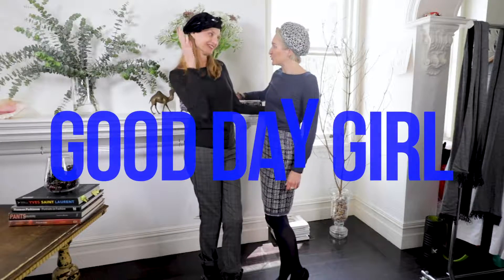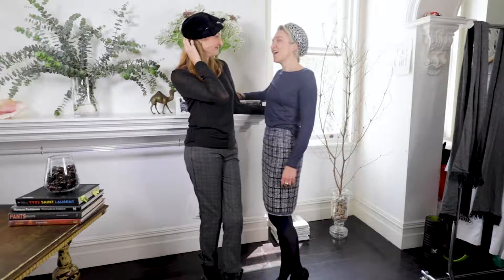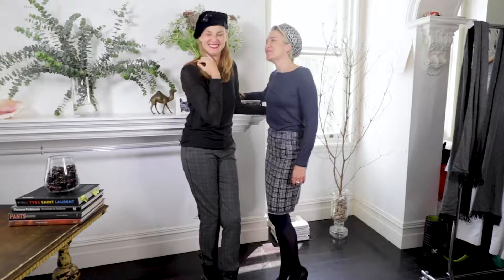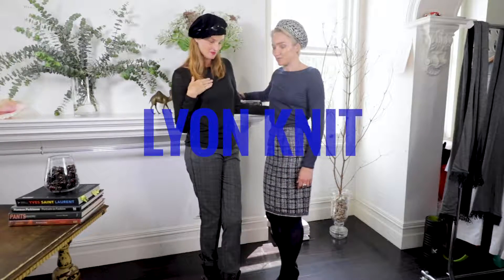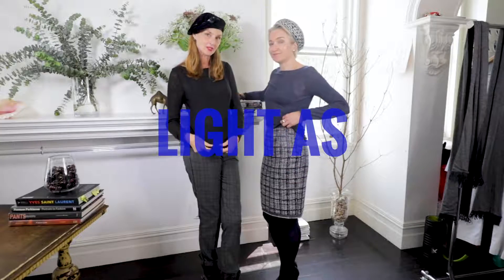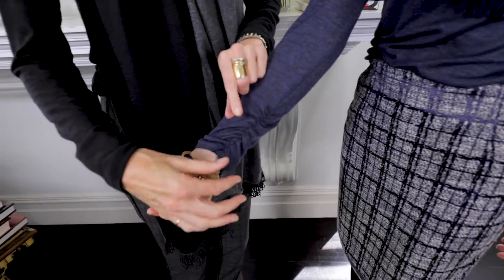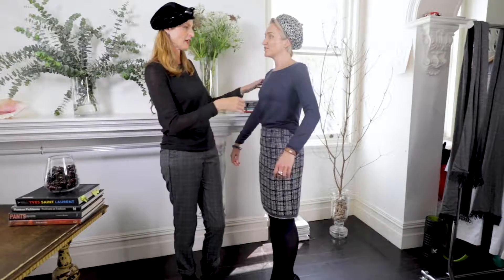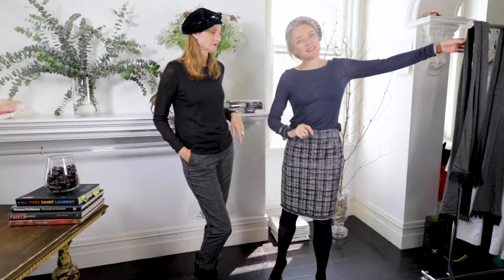Good Day Girl Lyon Knit Winter 2019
Light alright! Our Lyon knit is as light as a feather and as warm as toast. It's a fabric that feels very soft on the skin and wears well as it's own piece or worn over a cami or tank top. We have added ruching to the inside of the sleeve and at the hemline to create an eye of interest, which gives a great finish when worn over a waistline. To create a super dooper twin set (but not) look, the Vichy scarf is the cherry on top. Lightweight fabric can be washed at home and travels like a dreamliner.

Winter Trunk Show
Sydney
16 Feb to 9 March
31 Norfolk Street, Paddington NSW

Melbourne
12 - 14 March
Ovolo Laneways

Online
14 Feb to 14 March